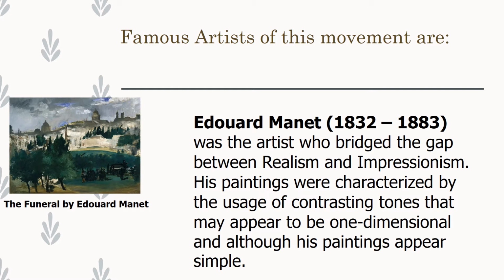impressionism and expressionism grade 10